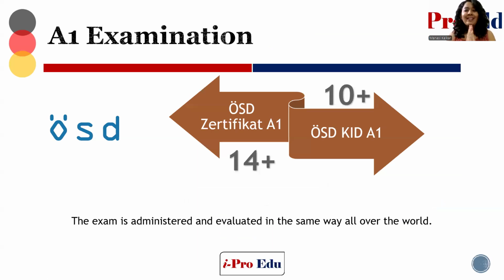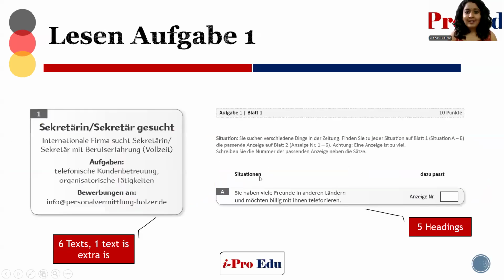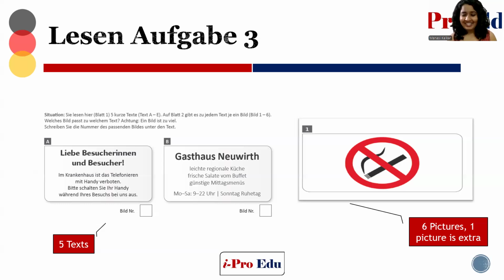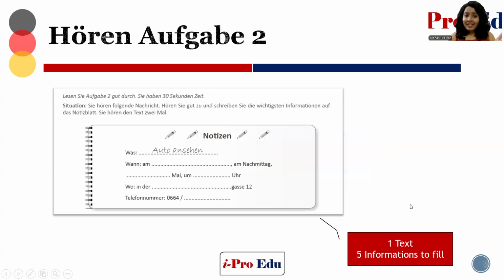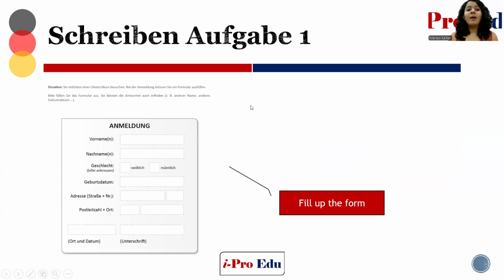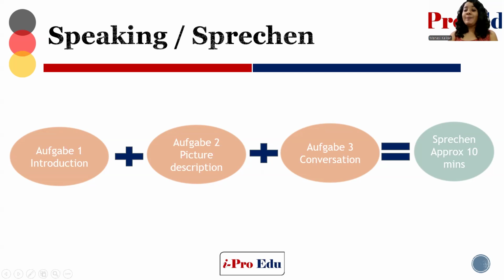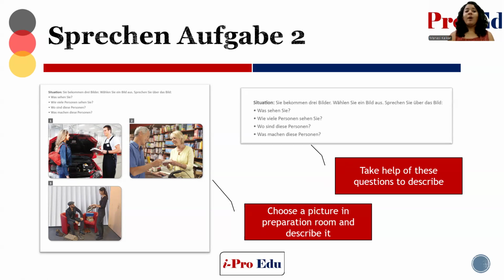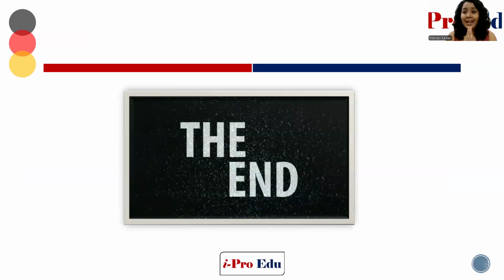ÖSD Zertifikat A1 Exam Pattern Explained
In this video you can understand the exam pattern of ÖSD ZA1 Examination.
Reading - Writing - Listening - Speaking

i-Pro Edu is Authorised ÖSD Exam Centre and German Language International Exams are offered in Nashik.